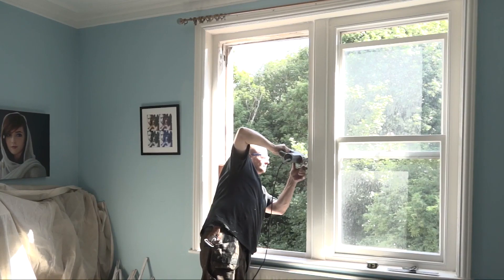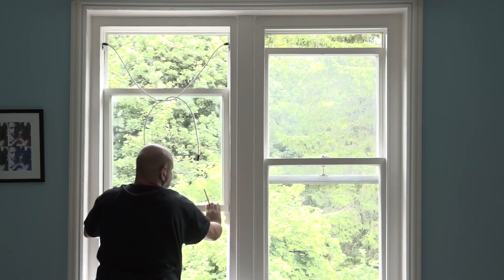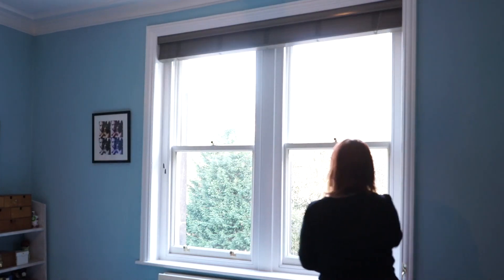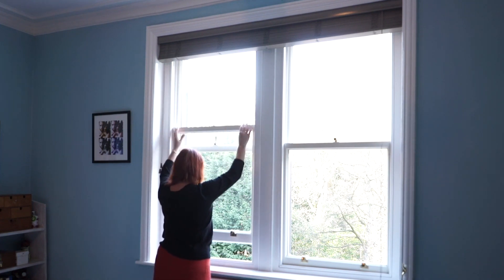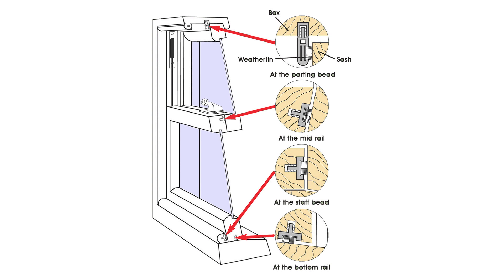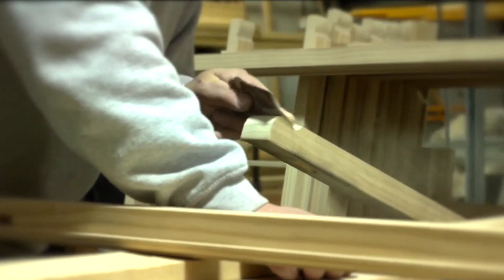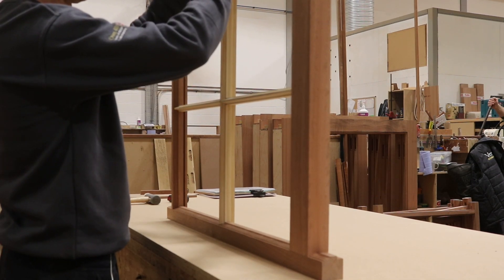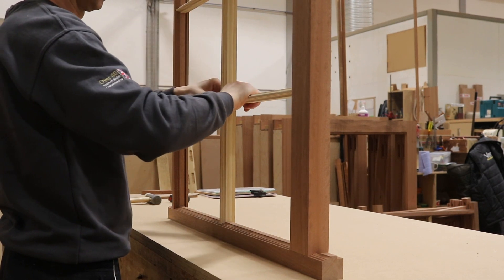Timber Window Performance Upgrades That Enhance Wooden Windows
The Ventrolla System: Restoring and Enhancing Wooden Windows for Optimal Performance

Wooden windows are cherished for their timeless charm and aesthetic appeal, but over time, they can suffer from decay, draughts, and inefficiency. Fortunately, the Ventrolla system offers a comprehensive solution to restore and upgrade wooden windows, ensuring they retain their original beauty while achieving optimal performance.
Consisting of two phases, this system combines innovative wood repair techniques with a unique draught-proofing system to breathe new life into wooden windows and doors.

Phase 1 – Window Renovation
The initial phase of the Ventrolla system focuses on renovating the windows, treating the wood, and restoring their functionality. The key component in this phase is the Ventrolla Wood Repair System (VR90), a specially formulated two-part epoxy resin designed to revitalise and reinforce wooden windows and doors. Some notable benefits of the VR90 Wood Repair System include:

Retention of original timber: The VR90 system helps preserve the majority of the original timber, maintaining the authentic character of the windows.
Long-lasting repairs: By restoring the strength of tenon joints and filling cavities in sills, the VR90 wood repair ensures durable and reliable repairs.
Fast-acting and minimal downtime: The VR90 system is fast-acting, minimising the time windows need to be out of service during the renovation process.

Reduced carbon footprint: By extending the lifespan of wooden windows, the Ventrolla system contributes to sustainability efforts by reducing the need for replacements and the associated environmental impact.
Matching existing profile: The VR90 system allows for seamless repairs that match the window’s original profile, ensuring a cohesive appearance.

Thorough inspection and survey of all windows
During the renovation process, Ventrolla conducts a thorough inspection and survey of all windows, assessing their condition and identifying areas of decay. The steps involved in the renovation process include:

Removing decaying wood and restoring it to sound timber.

Applying VR90 WS stabilizer to provide anchorage.

Using VR90 filler to fill gaps and joints, skilfully moulded to match the window profile.

Replacing sash cords and servicing pulleys for smooth operation.

In cases of extensive damage, new timber is spliced in, or rotten sills are completely replaced.

Phase 2 – Performance Upgrade
The second phase of the Ventrolla system focuses on upgrading the performance of wooden windows by installing the Ventrolla Perimeter Sealing System (VPSS). The VPSS is specifically designed to be compatible with windows and doors of any shape or size. Its installation enhances the windows’ performance without compromising their appearance or character. Key benefits of the Ventrolla Perimeter Sealing System include:

Draught elimination: The VPSS virtually eliminates draughts and leaks, significantly improving the thermal efficiency of the windows.

Rattle eradication: By sealing all faces, the VPSS eradicates sash rattle, ensuring a quiet and comfortable living environment.

Improved energy efficiency: The VPSS can enhance a window’s energy rating by up to 30%, contributing to reduced energy consumption and lower utility bills.

Noise reduction: The sealing system helps mitigate noise problems, creating a more peaceful indoor environment.

Smooth operation: The VPSS ensures the windows operate smoothly, allowing for effortless opening and closing.